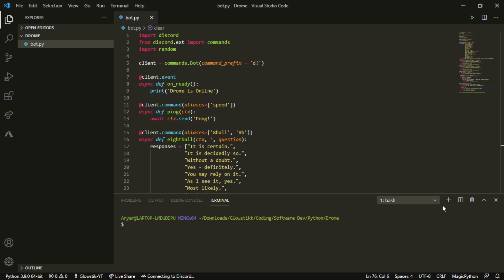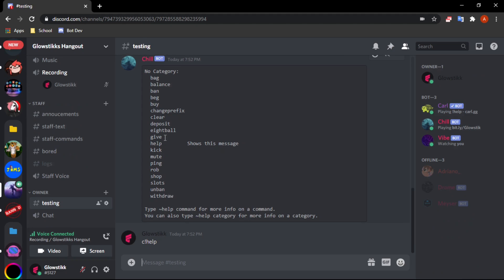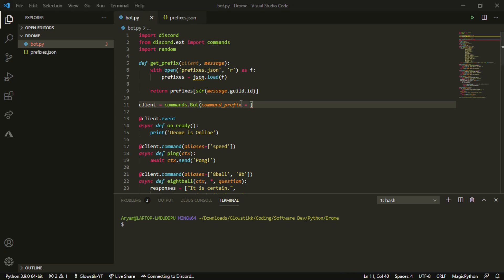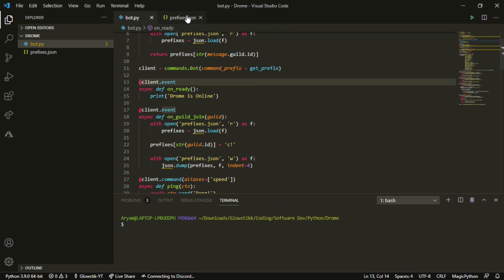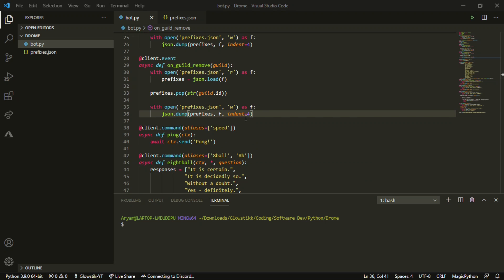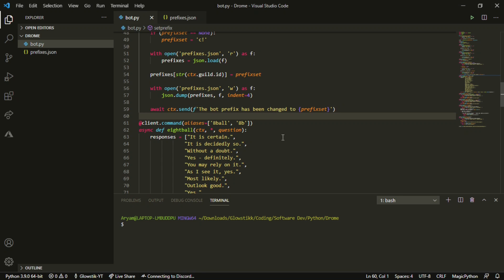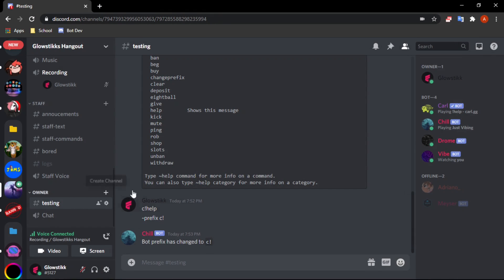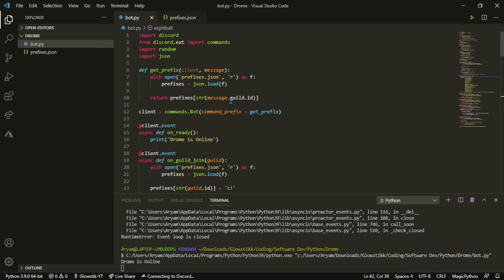Discord.PY | How to make a bot | Episode 6 - Server Prefixes!!!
Hey!

BYEEEE